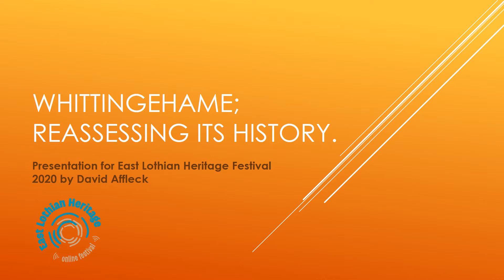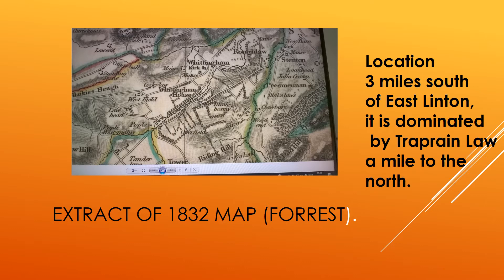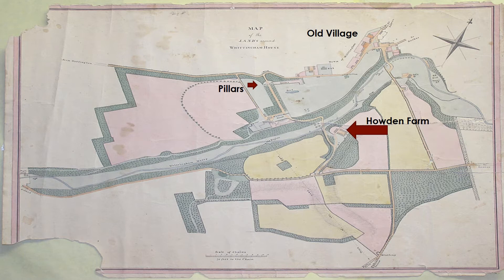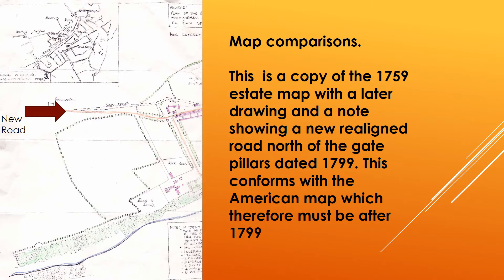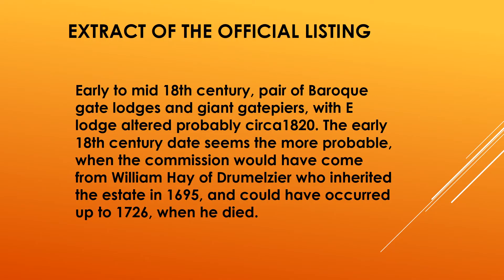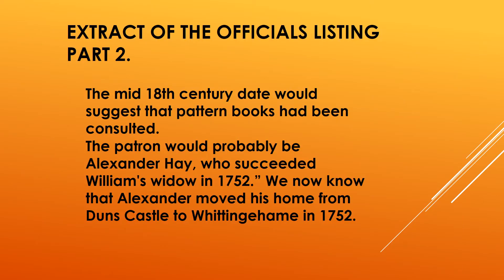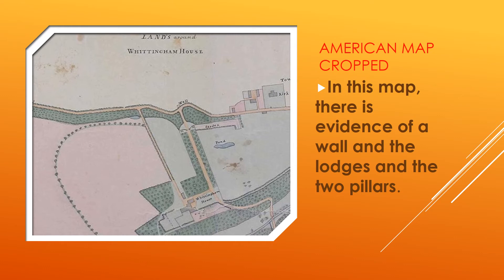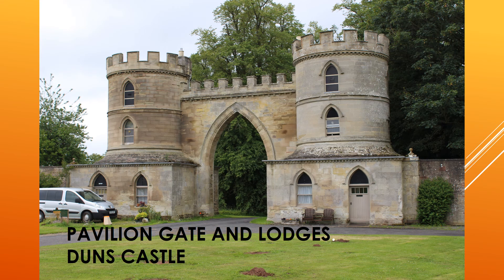Whittingehame History Reassessed Part 1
Local historian David Affleck will explore the history of Whittingehame Estate, particularly in the 18th century, in this presentation in two parts.

The estate of Whittinghame (now known as Whittingehame ) was owned by one family, The Hays of Drummelzier, between 1695 and 1817. Their home for most of that time was at Duns Castle in Berwickshire. This study looks in more detail at the legacy of two members of that family, Alexander Hay born in 1701 and his son Robert Hay born in 1731 who inherited on the death of his father in 1789.